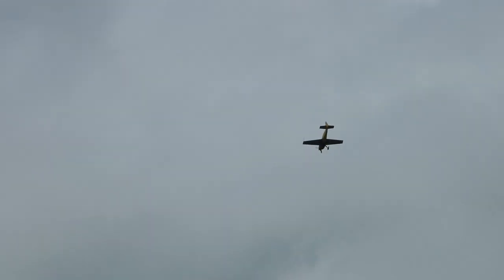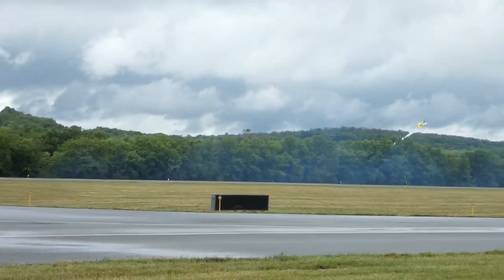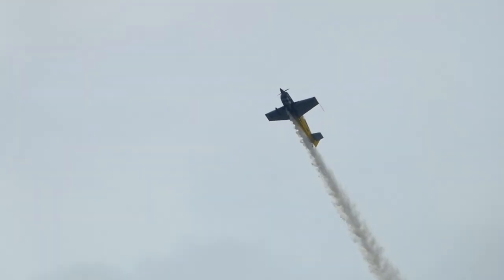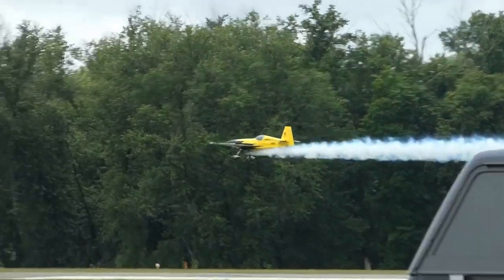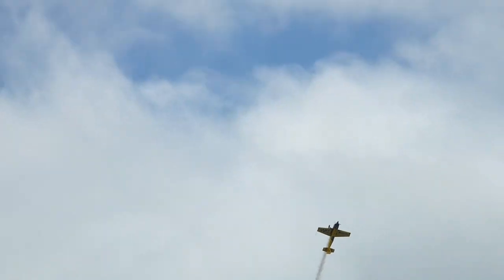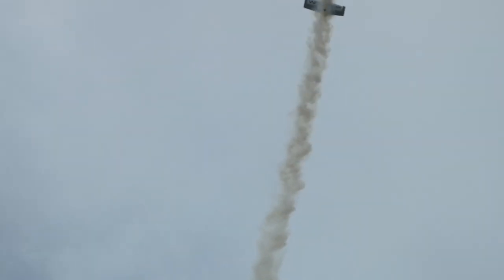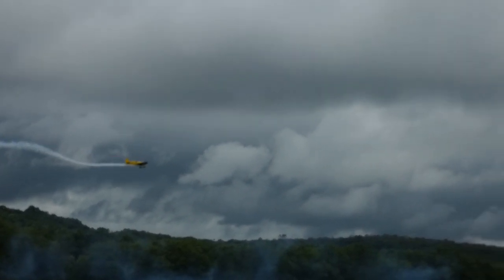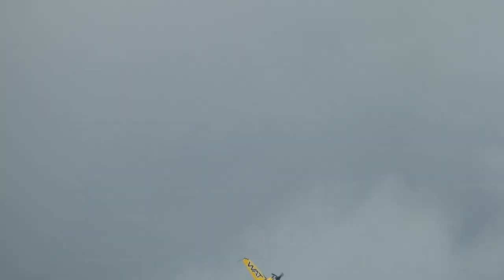Mike Goulian Extra 330- 2023 New York Airshow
Watch as Michael Goulian RIPS UP THE SKIES over Montgomery NY!